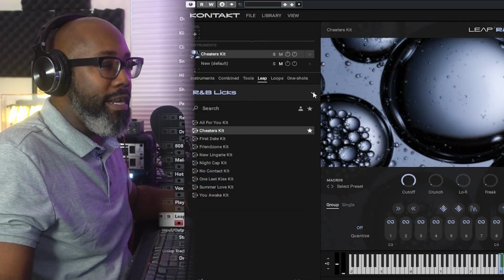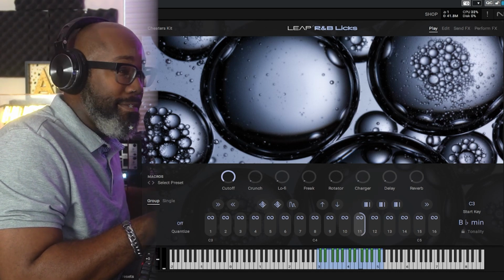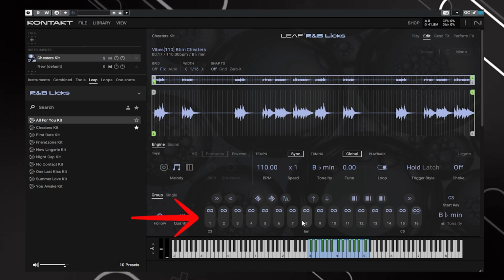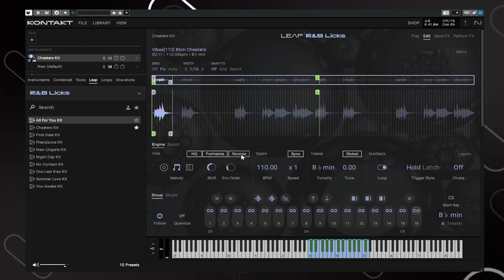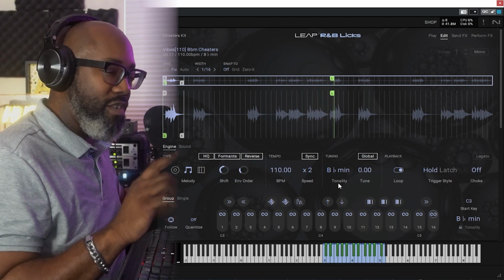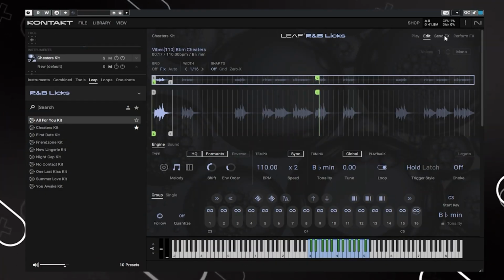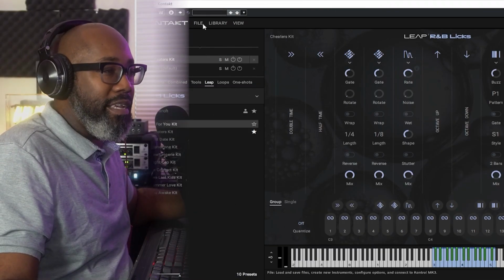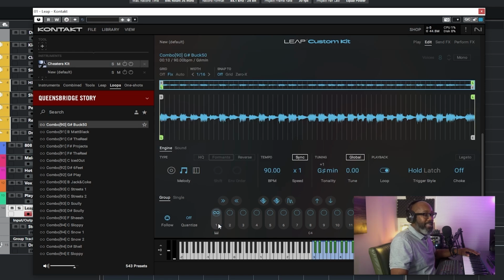Native Instruments Takes A "Leap" | Kontakt 8 | Full Walkthrough and Demo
Told you guys that there was SO MUCH to cover that I had to do separate videos for all that ‪@NativeInstruments  did with the updated Kontakt 8! This is the full walkthrough for LEAP Check out the vid as we go through the full specs of LEAP and what it can do for your productions. Very excited about everything that has been done with this update. What do you guys think about it? Thanks so much for supporting and coming through and checking out the vid! Also check out the community post on the channel and go and vote for the results to be displayed in the next vid!

Blessings!

▶ Chapters:
Intro - 0:00
Poll on Kontakt 8 (Community Post) - 0:27
Beat Cook up Using Leap - 1:09
Description of Leap Expansions - 2:32
Kontakt 8 GUI of "Leap" feature - 3:03
Start Walkthrough of Leap (Cont.) - 3:58
Making your own "Leap" Presets - 8:23
Final Thoughts - 9:14
Conclusion - 9:55